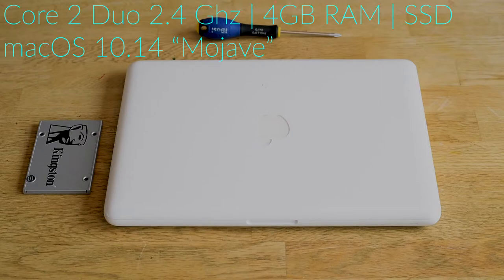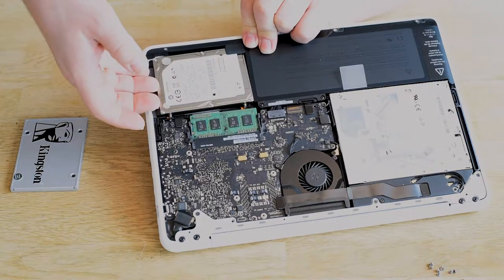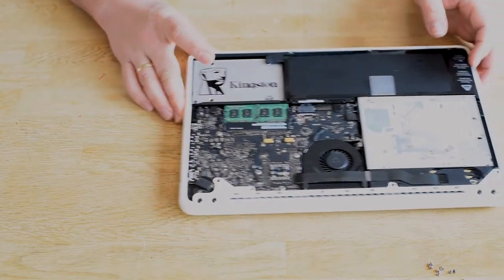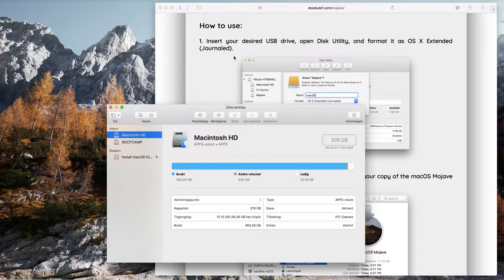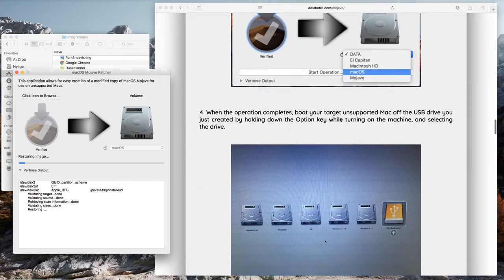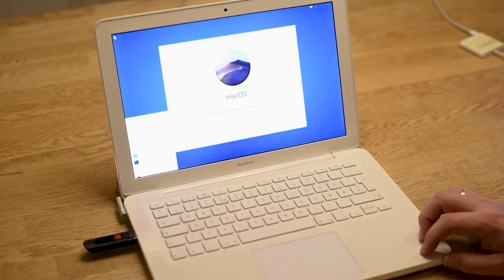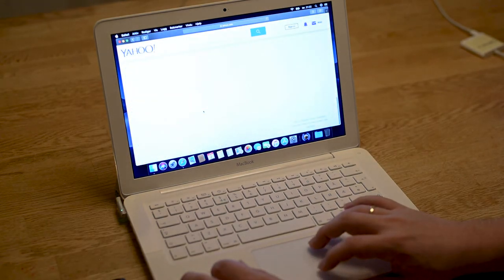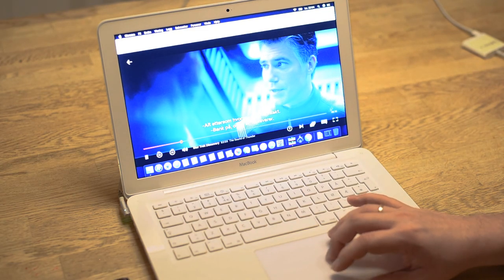Install new macOS on Old Mac & Replace HDD to SSD Instructions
Installing unsupported MacOS on old white MacBook. Video also shows howto upgrade the HDD with an SSD.

Video Timeline:
0:00 - SSD Installation
5:25 - Patcher tool creation and installation of macOS Mojave
13:15 - Testing

Update: It is also possible to install MacOS Catalina using more or less the same method described in this video.

With the free tool macOS Patcher from dosdude1 its possible to install a version of macOS that your Mac officially doesn’t support. This is a video that shows you the installation process on a white MacBook from 2010.

This video includes installation of an SSD, you can skip that part if you already know how to do it. Check the timestamps above.

Make sure to check on the site if your mac is supported or not, ymmv.

After install we test common use cases such as watching youtube, Netflix and surfing the internet. Lets find out how an almost ten year old computer holds up today!

Please share, repost, comment, follow or like this video. If enough of you do that it helps me get higher up in search results. Thanks!